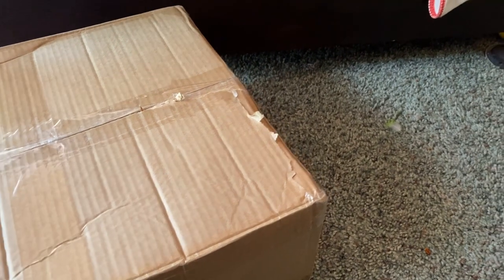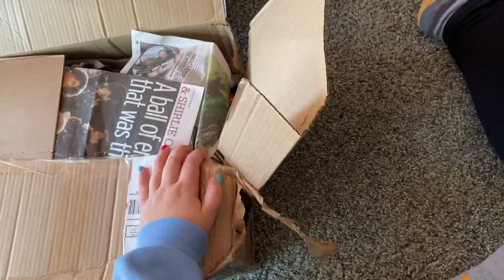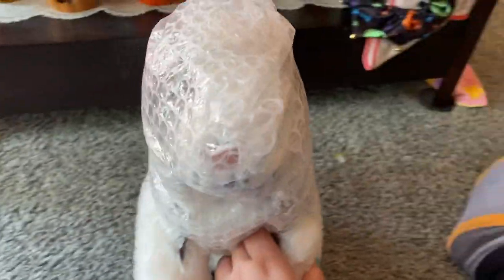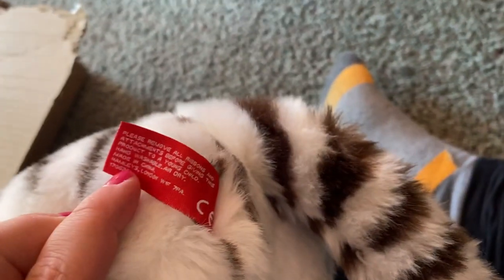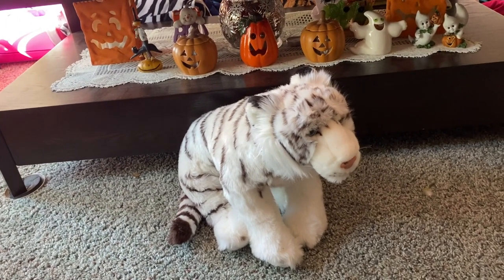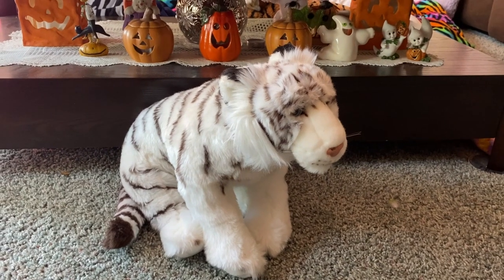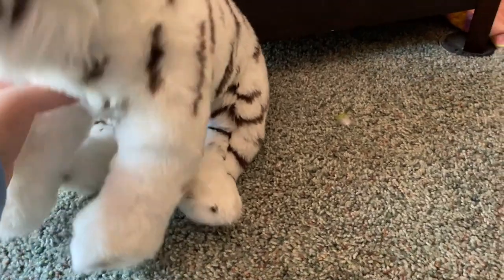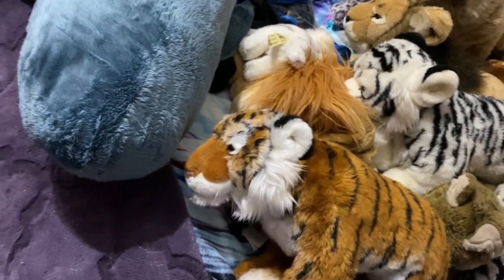Hamleys Taira White Tiger Plush Unboxing & Review